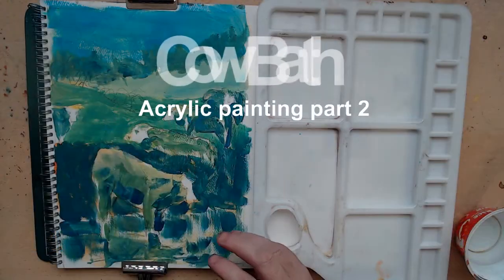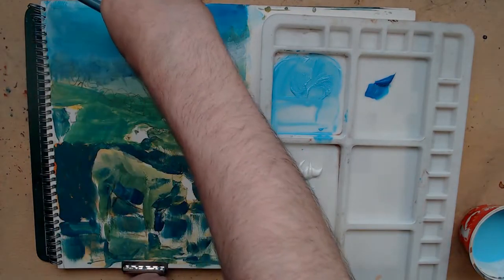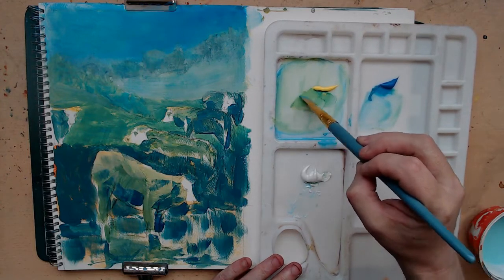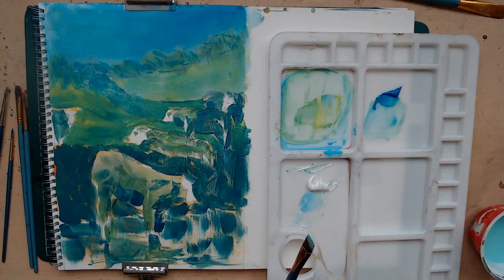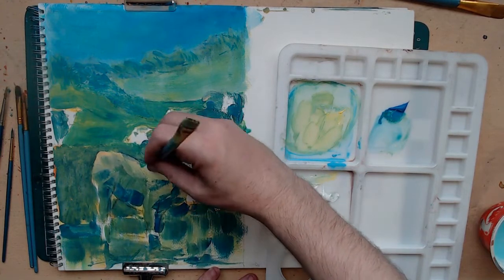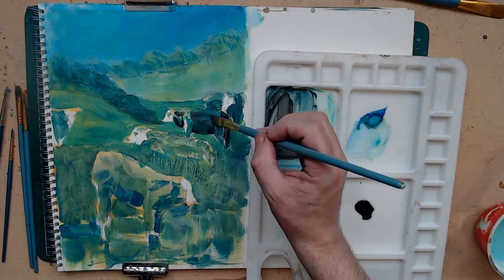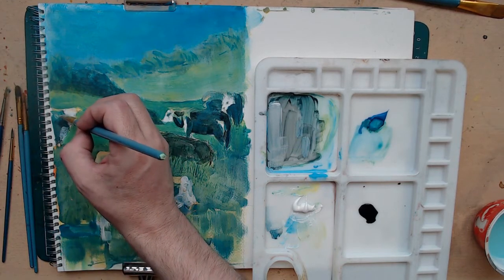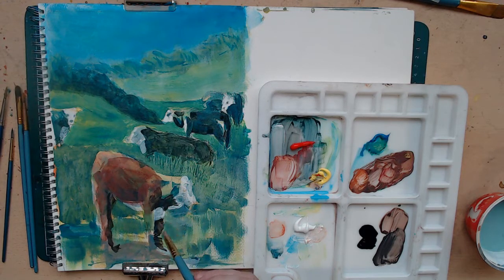Cow bath acrylic painting part 2 (NOT FOR UNDER 13s)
the second part of the acrylic painting of cows in the water... I progress the painting on to the next step of adding local values to parts of the painting.

ref image by Chrissy canvas art.

Tools & Equipment